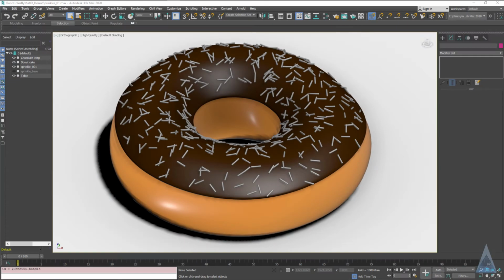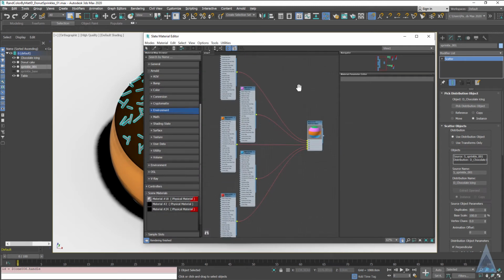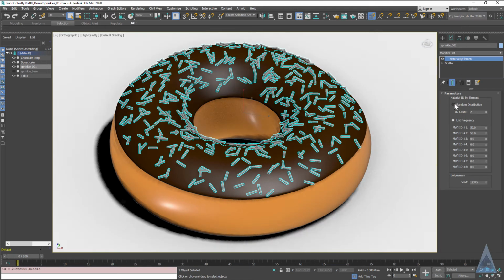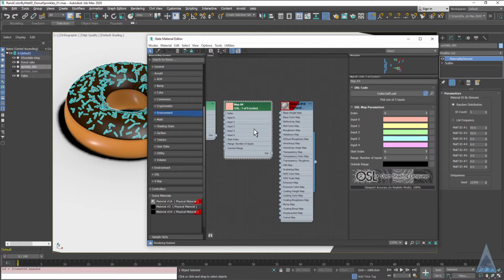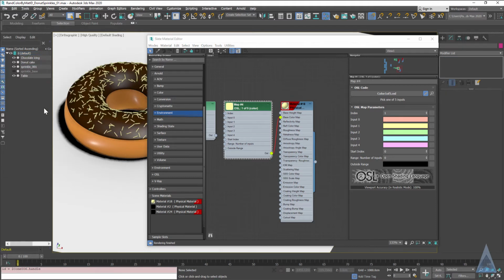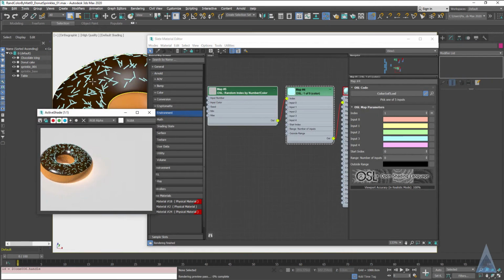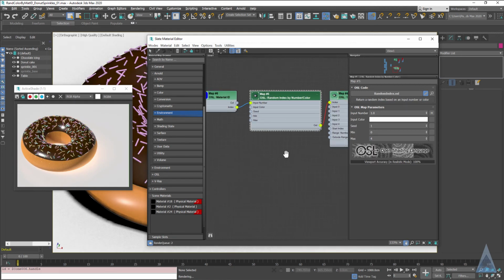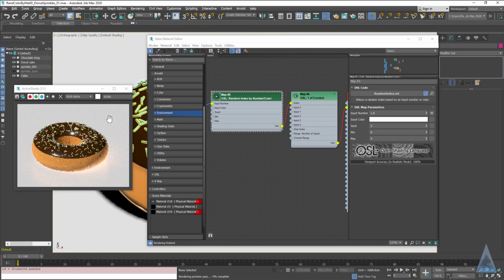3DS MAX 2020 : Randomly assign colors to elements using OSL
OSL provides a fast and easy way to assign random colors to sub-object elements using OSL maps in 3ds Max 2020.3.

For this tutorial we need to apply a MaterialbyElement modifier to our object, so that our sub-object elements receive random material ID's. Otherwise they will all have the same ID.

Then we use these maps with a Physical material:
OSL: 1 of 5 (color)
OSL: Random Index by Number/Color
OSL: Material ID

With almost the exact same setup we can apply random colors to objects, rather than elements. Instead of using OSL: Material ID, use OSL: Node Handle

More information about OSL:
Introduction to OSL by Zap Andersson of Autodesk:

Paul Bertino - 2020